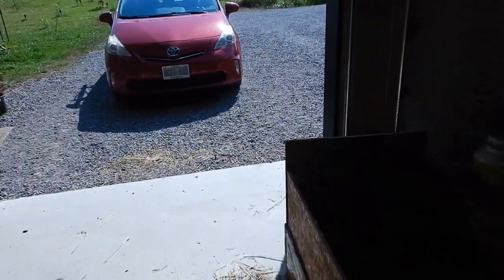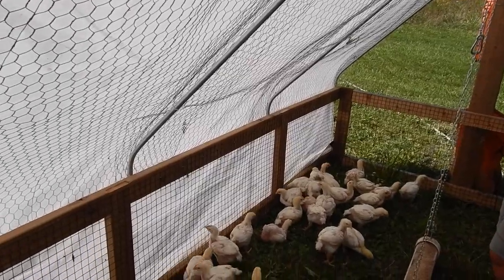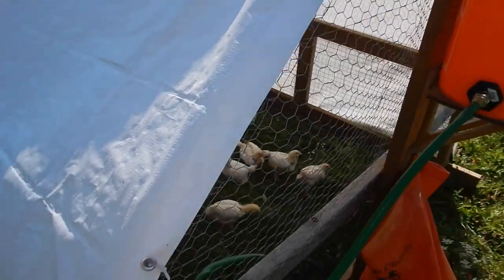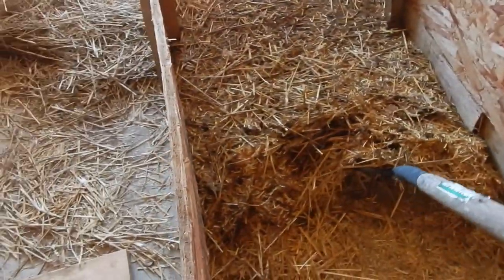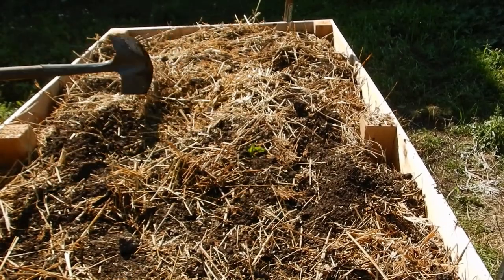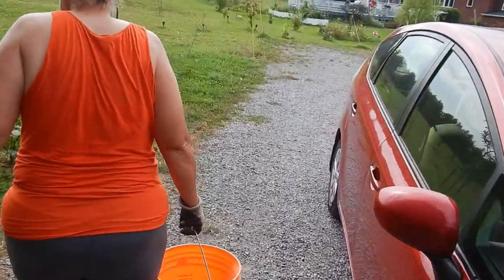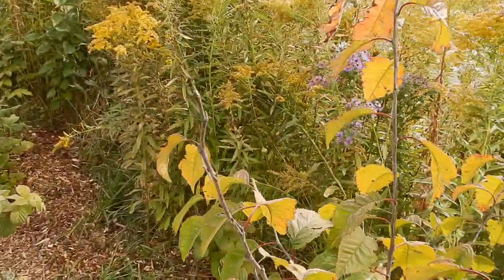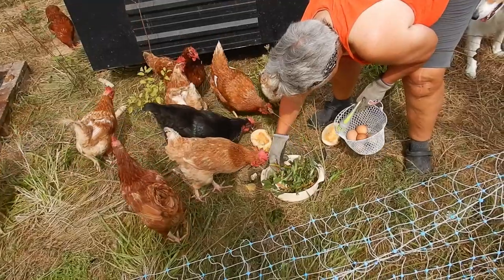Chickens Galore (or are they little piggies?)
Some material on the meat birds - moving them out of the brooder and out on the grass. They are beginning their cycles - eat, drink, sleep and then eat some more. Everything about these birds seems to be secondary to their eating. I also include a bit of footage about the laying hens. They too seem to have a tendency to be a bit obsessive about food.